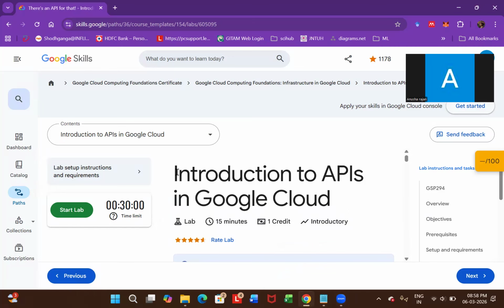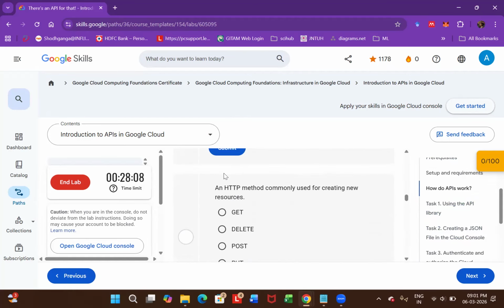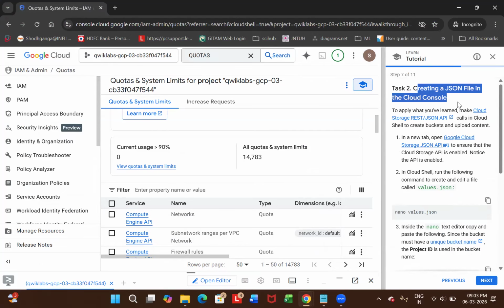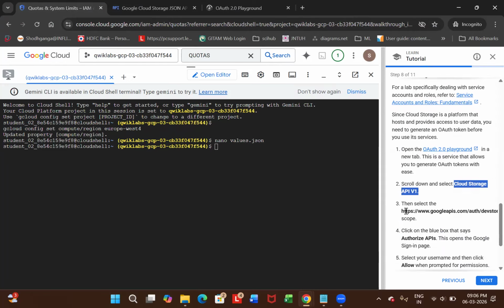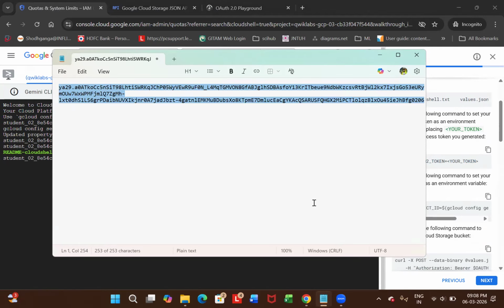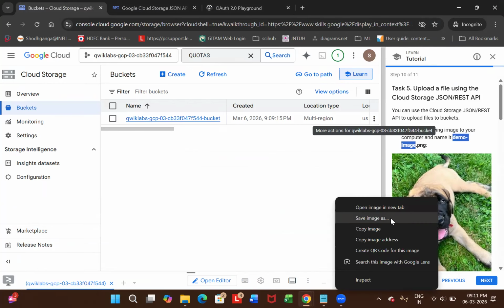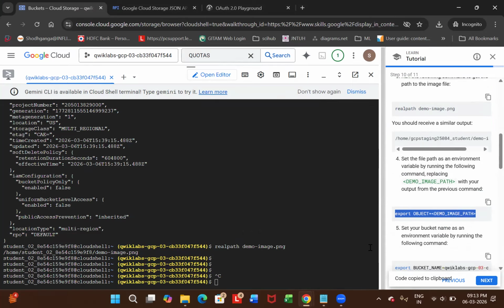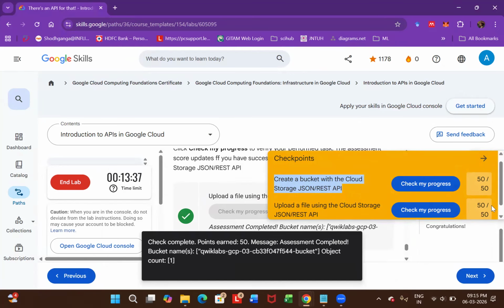GSP294-Introduction to APIs in Google Cloud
Google Cloud Computing Foundations Certificate-
Google Cloud Computing Foundations: Infrastructure in Google Cloud-
Introduction to APIs in Google Cloud